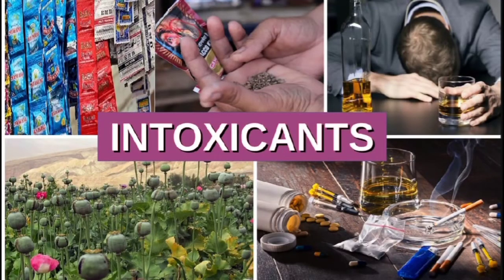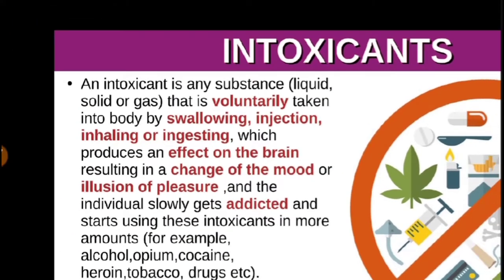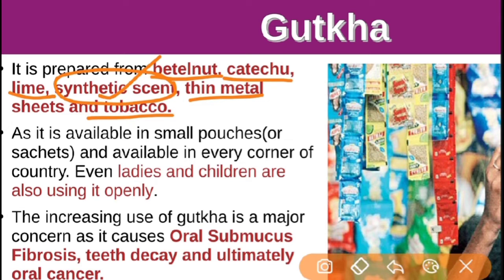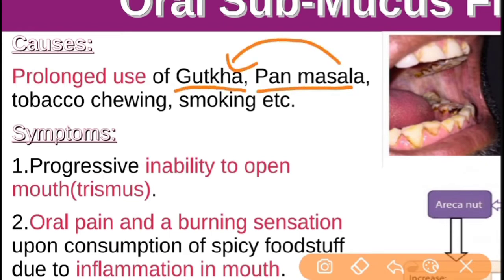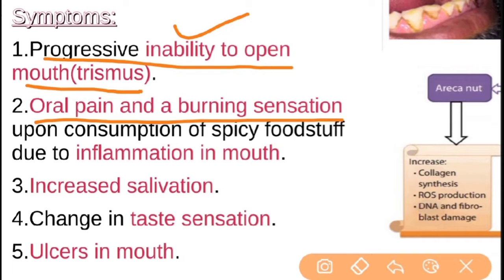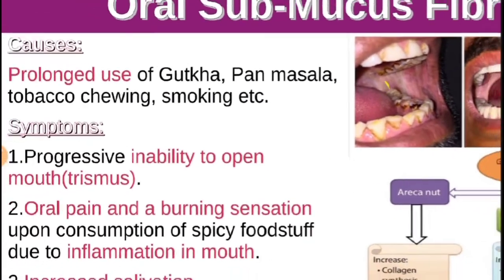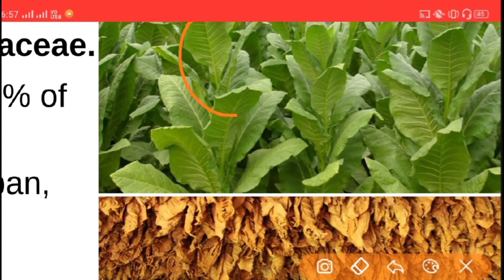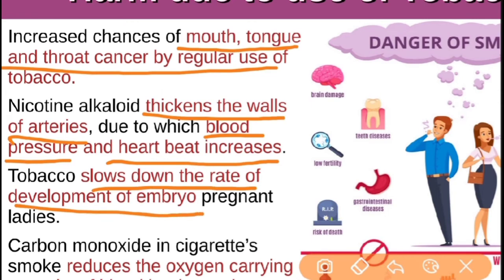INTOXICANTS ( GUTKHA & TOBACCO)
Food and Human Health, Part-5( RBSC, X), Presented by Rajesh Pareek.